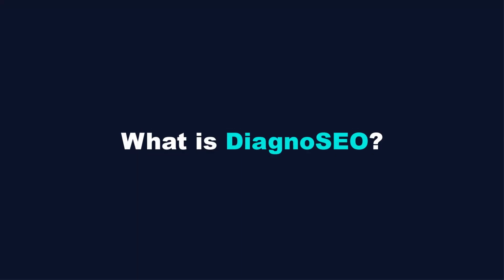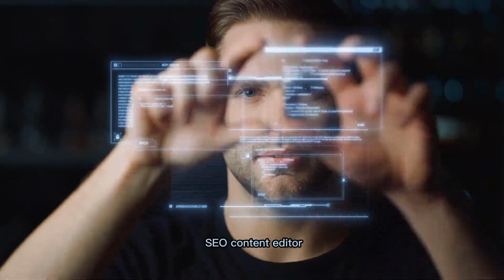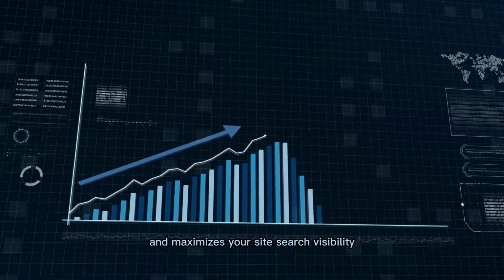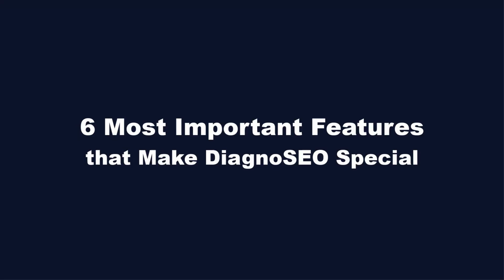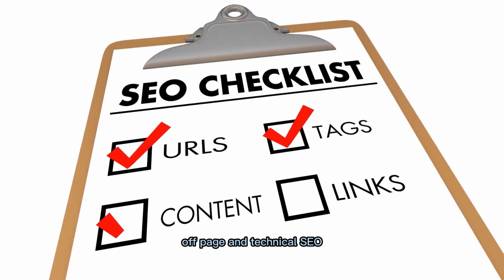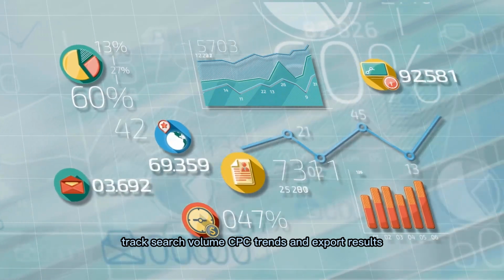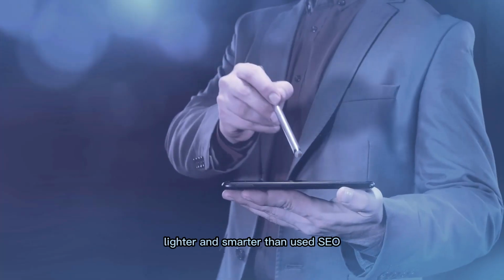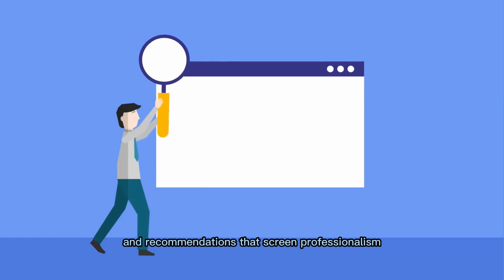❇️💥💥❇️ DiagnoSEO Lifetime Deal | Boost Traffic Like a Pro | $59 Lifetime Deal | 96% Now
🔊 SEO Made Easy: How DiagnoSEO Transforms Your Content Game! 🚀

Tired of juggling a dozen tools to nail your SEO game? Say hello to DiagnoSEO – the all-in-one toolkit that makes optimizing your website and creating Google-friendly content a breeze! 🌐

🌟 Overview
DiagnoSEO is a powerful SEO and content marketing toolkit with a next-level WordPress plugin. Whether you’re a marketer, copywriter, or agency, this tool will simplify your SEO strategy without draining your budget. 💡

🎯 Key Features
✅ Advanced SEO audit tool to boost your site performance
✅ AI-powered content generator for creating multilingual, Google-optimized articles 🌍
✅ WordPress plugin optimized for Core Web Vitals ⚡
✅ Keyword research and backlink analysis tools for smarter campaigns
✅ Competitor analysis to stay ahead in the SERPs

✨ Benefits
✅ Save time and effort by managing everything in one place
✅ Create SEO-optimized content that ranks higher on Google 📈
✅ Outperform WordPress plugins like Yoast SEO with ease
✅ Discover untapped keywords and boost your traffic 🚀
✅ Generate professional white-label reports for clients

💰 Plans & Pricing
✅ Lifetime access starting at just $59 – no monthly fees!
✅ Upgrade for unlimited WordPress plugin sites at $199
✅ Save up to 96% compared to top tools like SEMrush or Ahrefs

DiagnoSEO has your back! Try it out risk-free for 60 days. If you’re not satisfied, you get your money back – no questions asked. 💸

📈 Ideal for
✅ Copywriters who want a personal SEO coach ✍️
✅ Marketers looking to optimize campaigns effortlessly
✅ Agencies managing multiple client websites 🌟
✅ Bloggers and entrepreneurs building their brand online

💡 Alternative to
DiagnoSEO rivals big names like SEMrush, Clearscope, and Ahrefs – at a fraction of the cost! 🎉